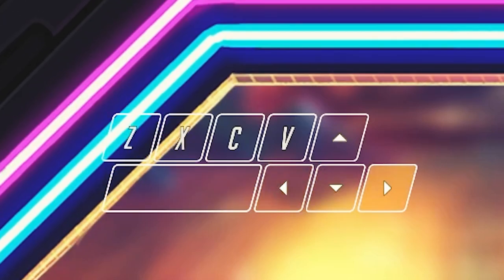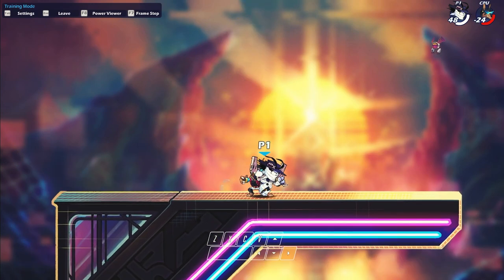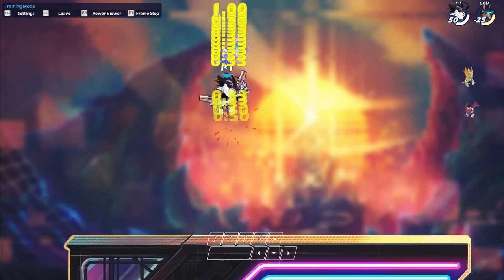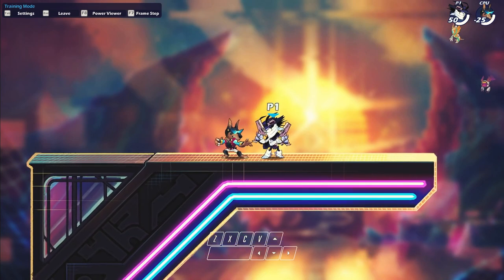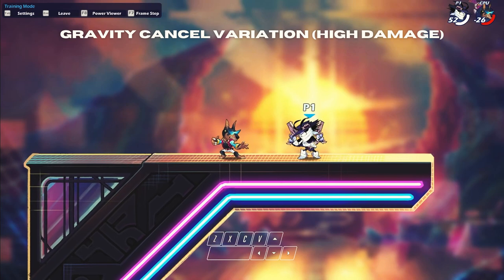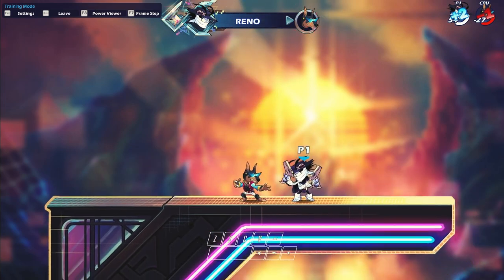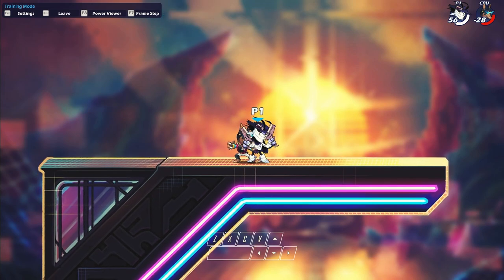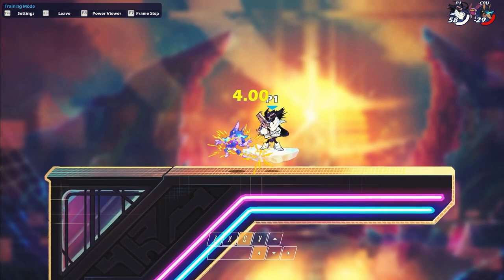Hit D-Light Recovery EVERY Time - Brawlhalla Blasters Guide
In this quick Brawlhalla Blasters guide, I go over different variations of the common down light into recovery true combo on Blasters. This move has some niche scenarios where the way to execute it differs depending on spacing, damage, and gravity cancel/grounded versions.

I've received comments a couple times about how to do these different d-light recovery variations, so I decided to make a video on it!

Here are my control settings:
Z: Dodge/Dash
X: Heavy Attack
C: Quick/Light Attack
V: Throw/Pickup
Space: Jump
Arrow keys for movement with "Aim Up" set to Up (jump + aim up UNBOUND)

Chapters:
0:00 Intro
0:13 Stacked D-Light
1:02 Spaced D-Light
2:12 GC D-Light (Low Damage)
3:09 GC D-Light (High Damage)
4:19 Closing Thoughts